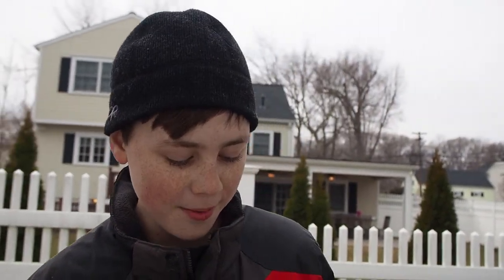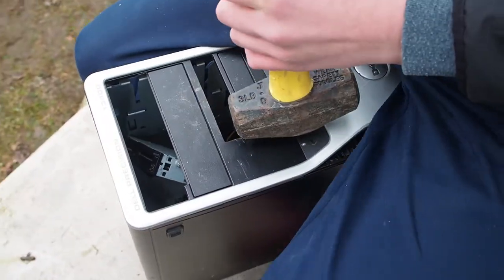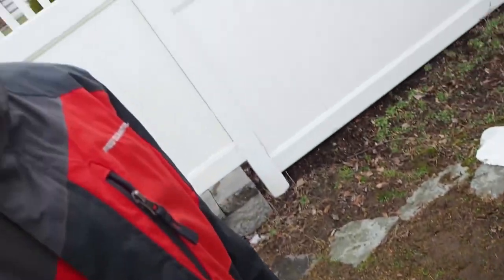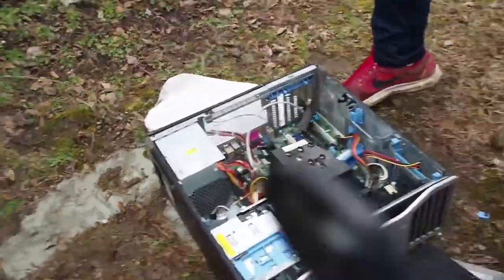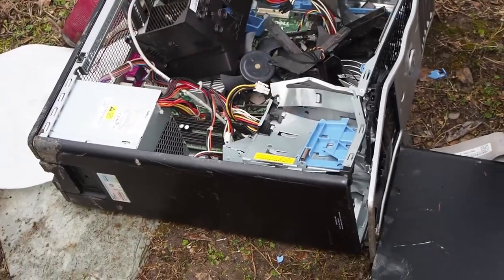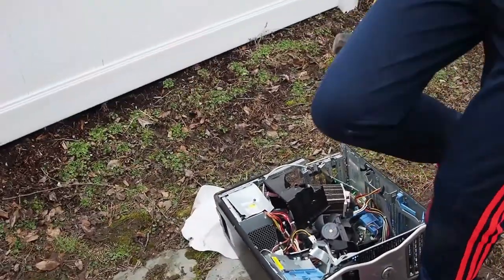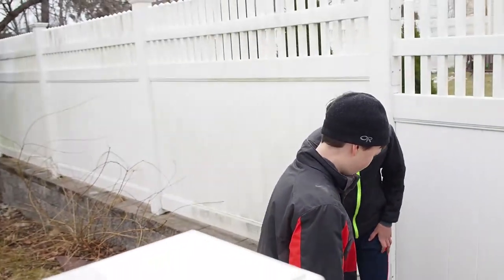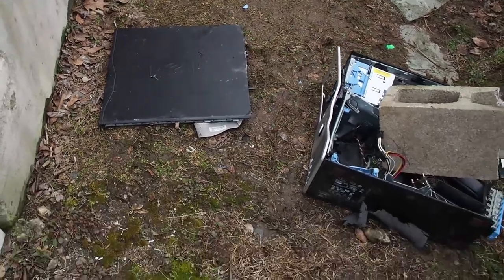how we installed a 1.2 MILLION PETABYTE HARD DRIVE!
Dell Pricision T3400

Credits:
Parker - Cameraman/Editor
Reed - Host
Jack - Host
LeBron - Dad